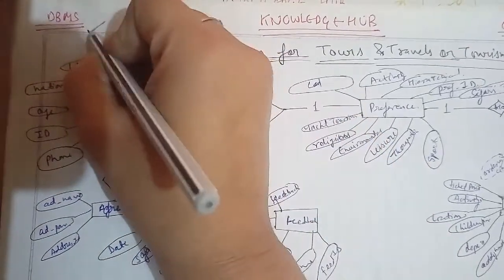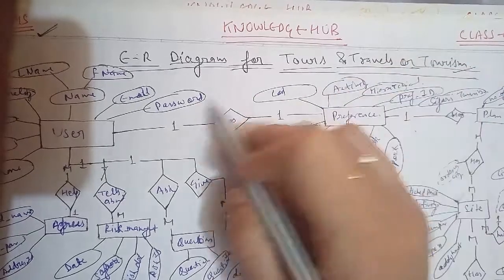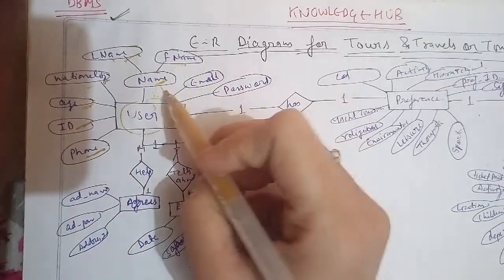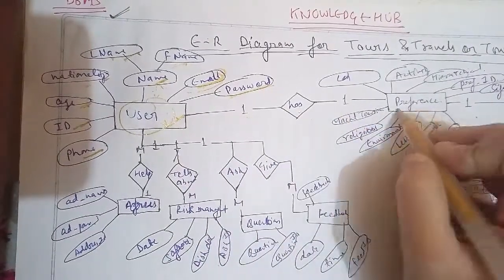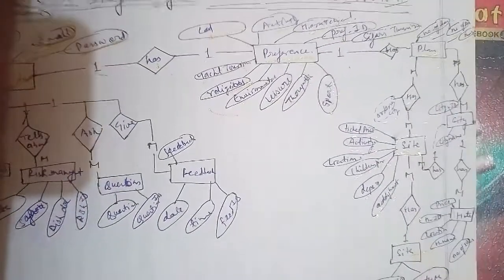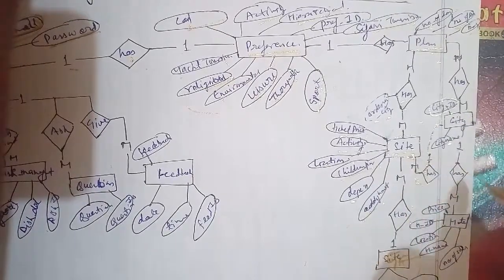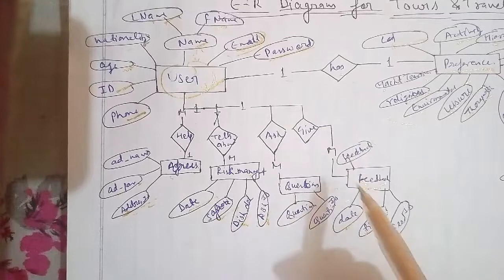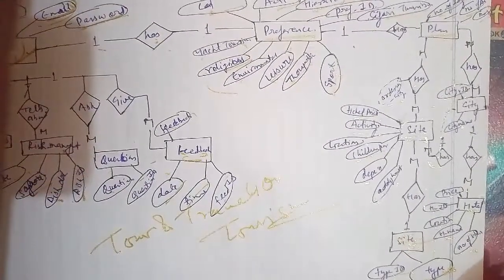Part-61-DBMS-ER DIAGRAM ON TOURS &TRAVELS OR TOURISM-USER,PREFERENCE,CUSTOMER,FEEDBACK,RISK MANAGEME